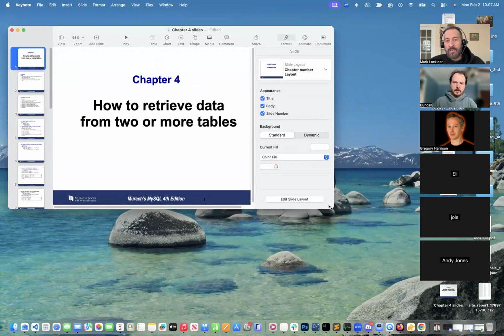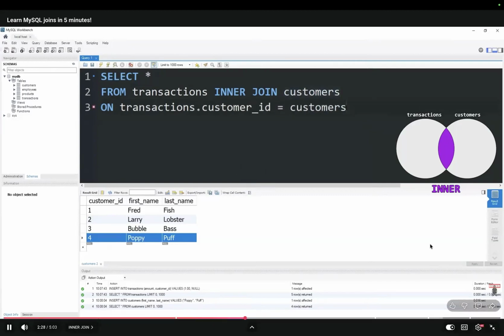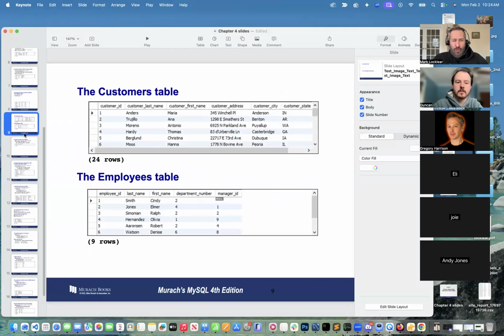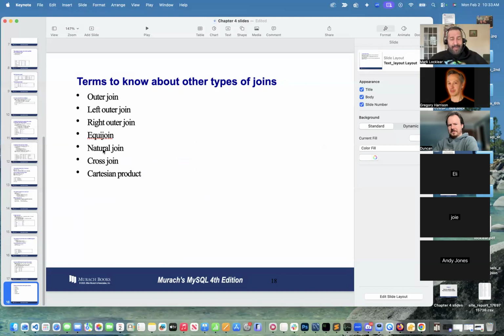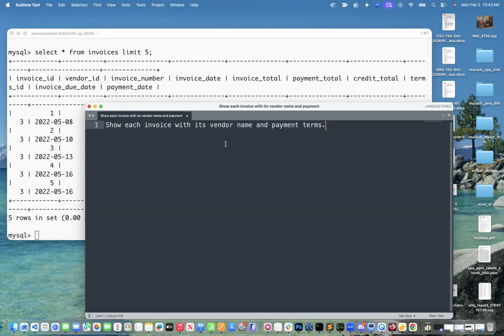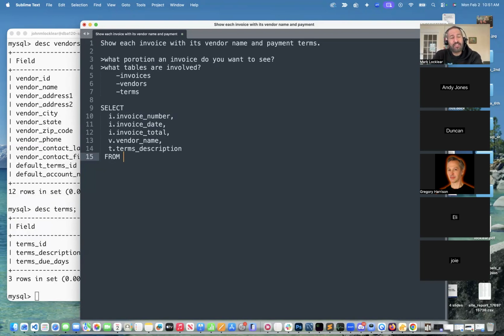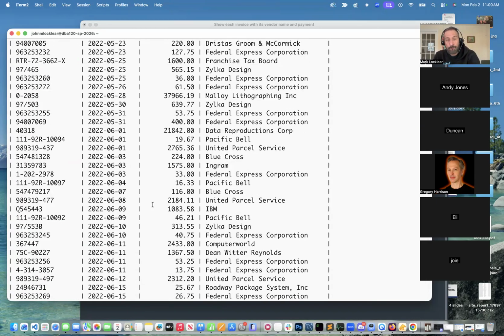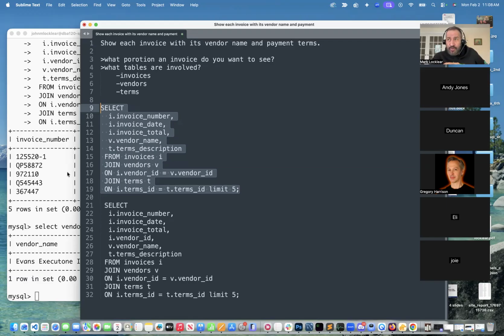Chapter 4 Zoom (spring 2026 snow day)